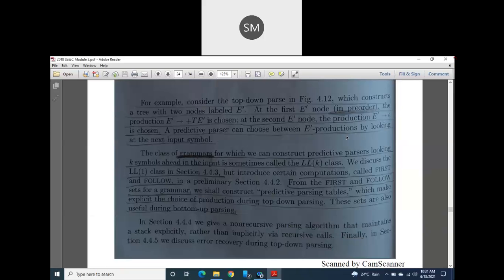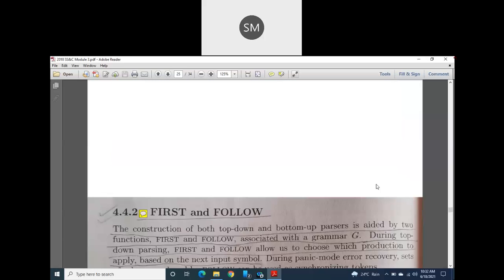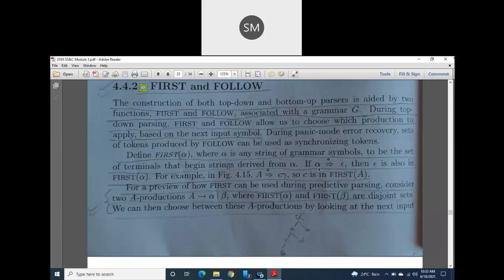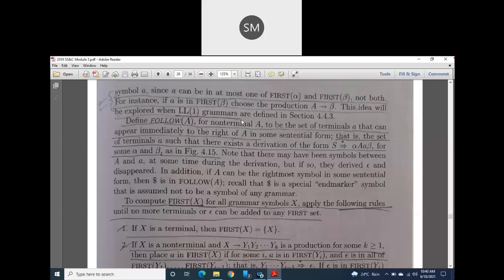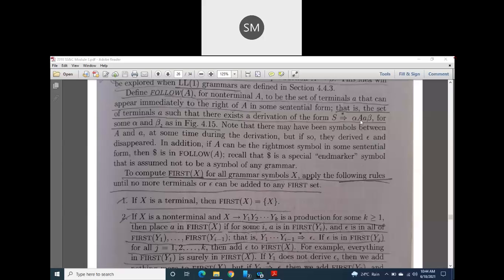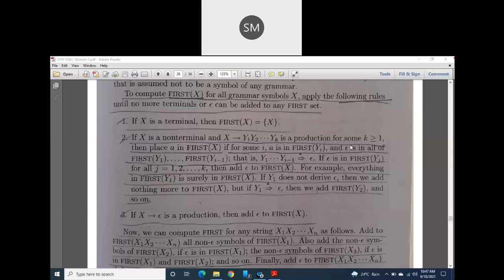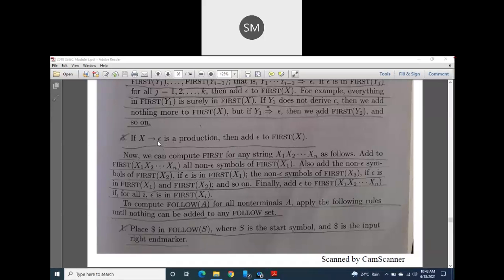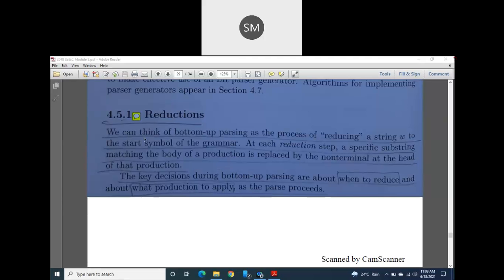Module3_Class8_Top Down Parsing(FIRST & FOLLOW; LL1 Grammars); Bottom Up Parsing_2021 06 18_10 31 09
Prof. Sandesh D Mnaocharya